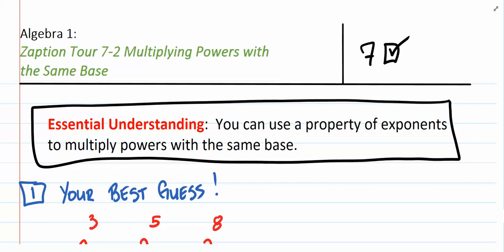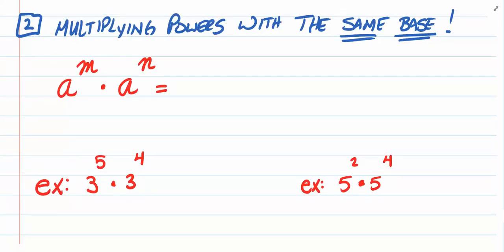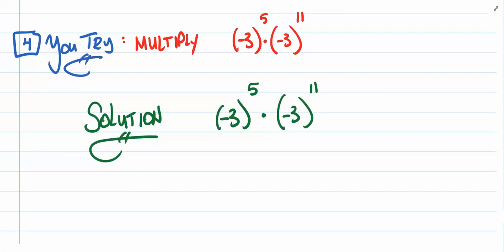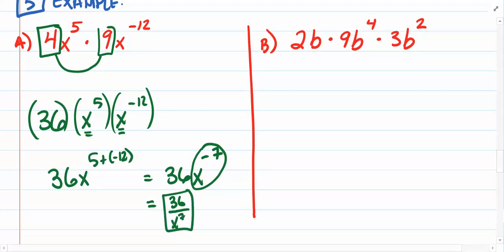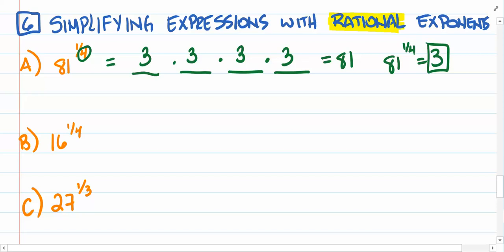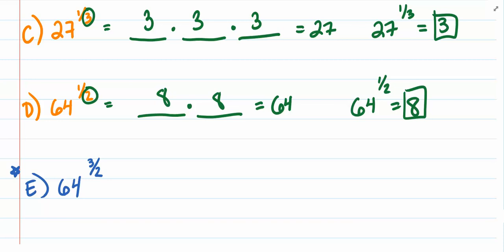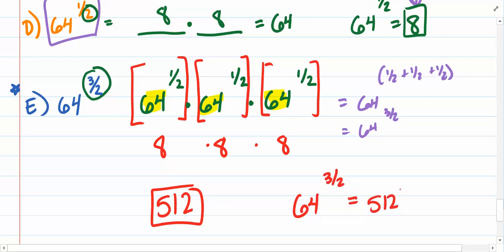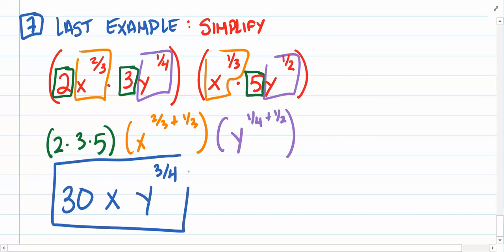Z T 7 2